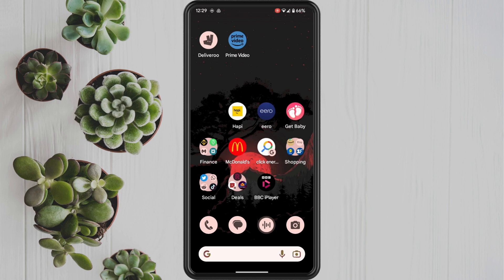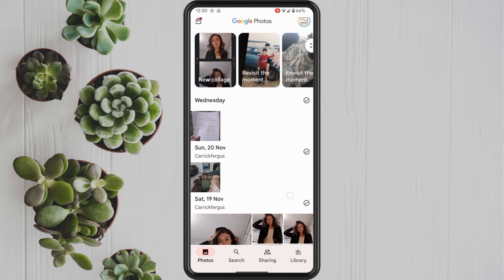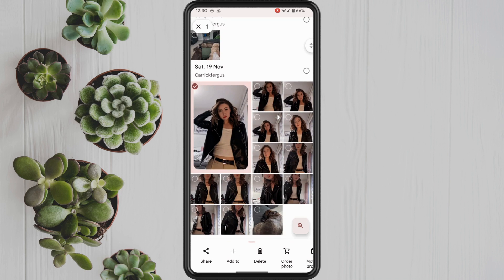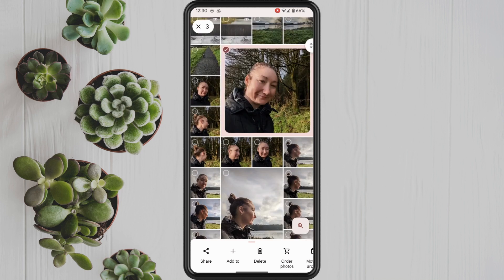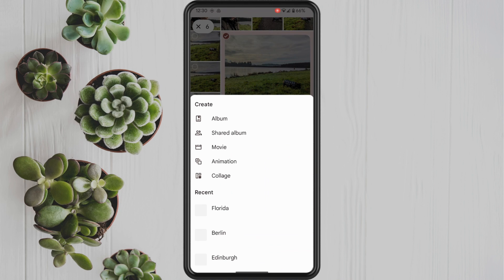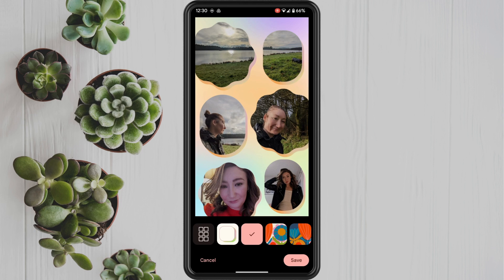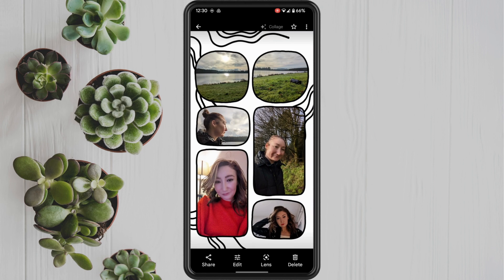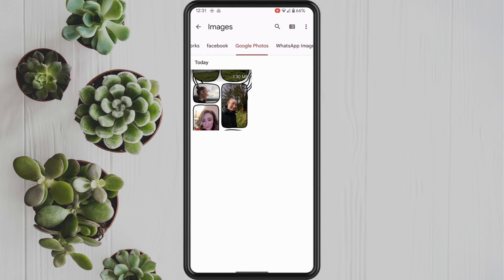How to Create a Photo Collage with Google Photos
In this video, I'm going to show you how to create a photo collage with Google Photos. So the first thing that you want to do is go to your Google Photos app on your phone, In here, now what you want to do, is Select the photos that you want to use for your photo collage.

You can select up to six photos for a photo collage in Google Photos. So just do that by holding down on the photo that you want and selecting the remainder of the photos. Then once you've done that, Tap on the add to button with the plus symbol. And then you should see an option for collage.

Tap on this. Now and here you can select which layout you want for your photo collage. And as you can see, Google Photos has an arrange of Different collages for you to choose. Once you have picked the desired layout then, all you have to do is hit the save button.

And that will automatically see if that into your gallery. So, as you can see here, I'm going to go to my files option on my phone, and you should see your collage located there. I hope you find this video helpful.